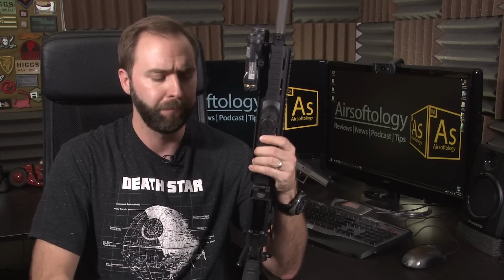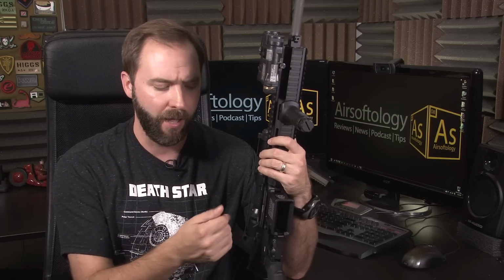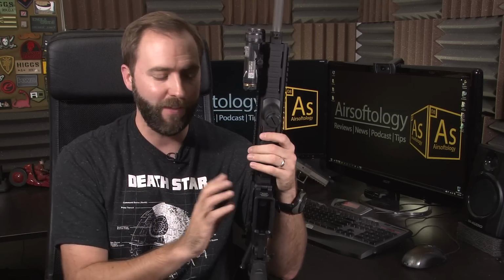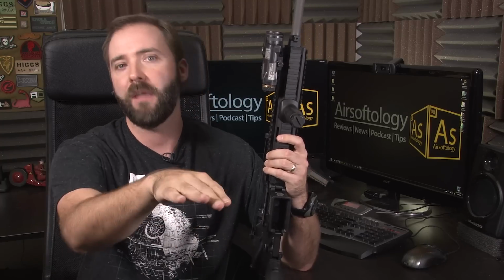Blank Fire in Milsim & How to Fix HopUp Feeding Problems | Airsoftology Mondays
This show we're covering the hot topic of blank fire in milsim, showing you how to fix a gun that's not feeding BBs and find out what Jonathan really does for a living.

Thanks to Mojo Tactical for the Tactical Collection hats provided for our contest. Watch to see how you can enter for the this week's giveaway.

A huge thanks to Code Red Headsets for helping keep Airsoftology Mondays free for you guys and gals!  for all of your airsoft communications needs.